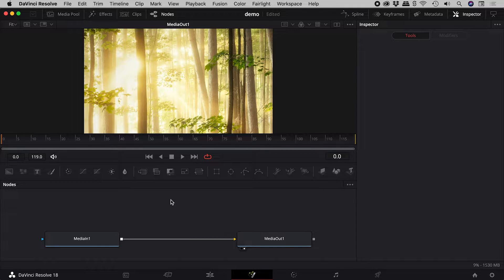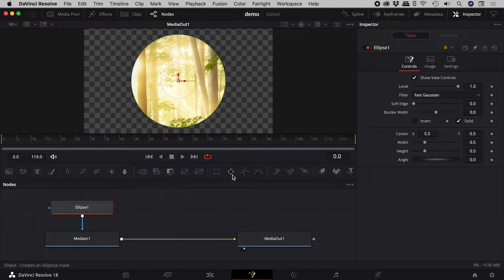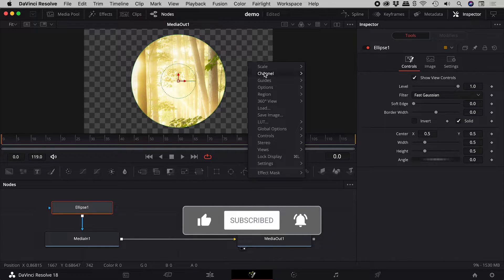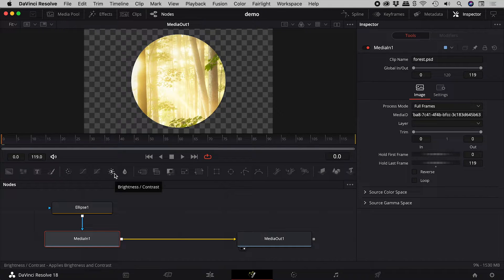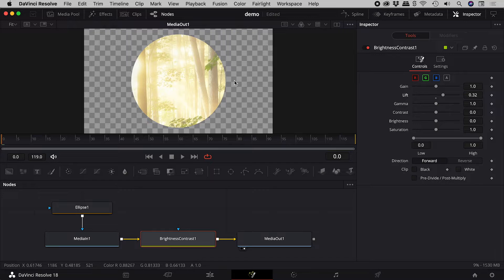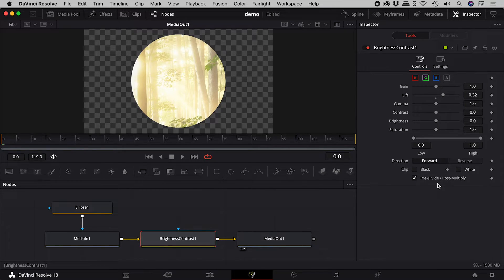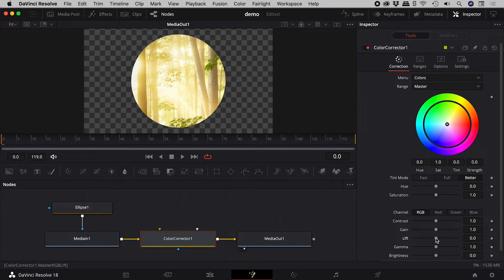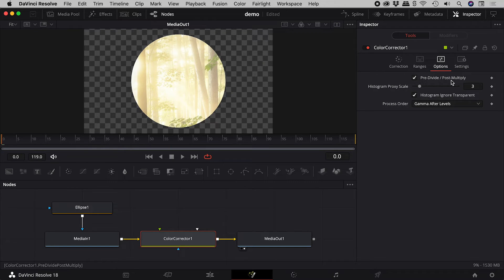Stop Transparency (Alpha) Changing in DaVinci Resolve Fusion (Pre-Divide / Post-Multiply)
Learn how to prevent unintended changes to transparency (alpha) in DaVinci Resolve Fusion when adjusting nodes. Details below...

Examples of actions that can alter the transparency include...
- Raising the Lift in a Color Corrector node
- Raising the Lift in a Brightness/Contrast node
- Raising the lower left point on the graph within a Color Curves node

This issue can be fixed by activating the option "Pre-Divide/Post-Multiply" within the Inspector. If not on the front section of the Inspector, look for this option within the Options section.

Image by:
Michael Krahn